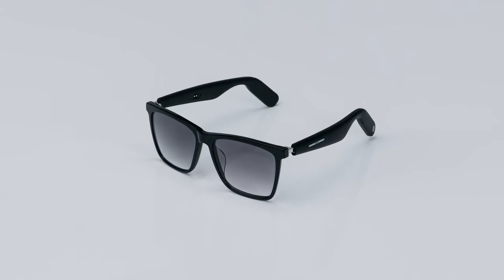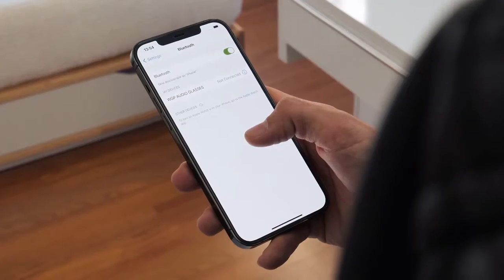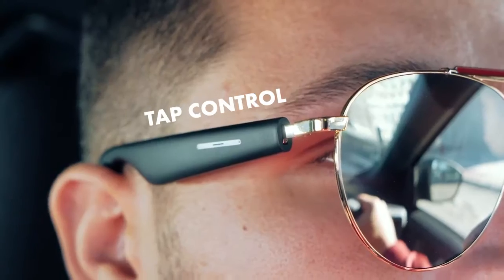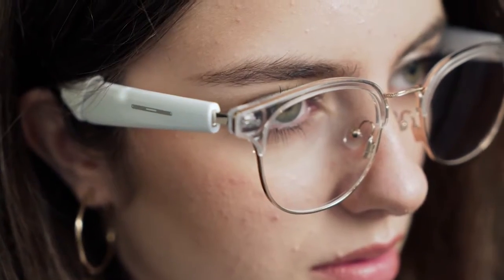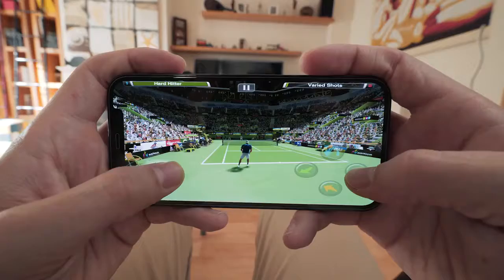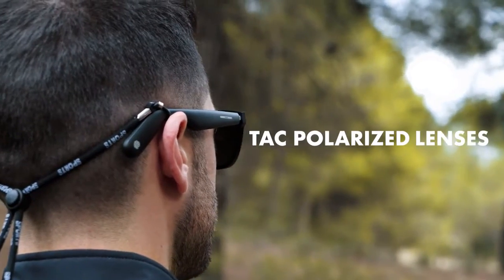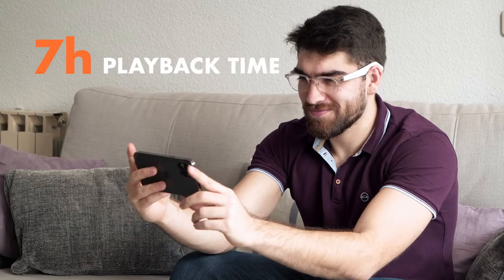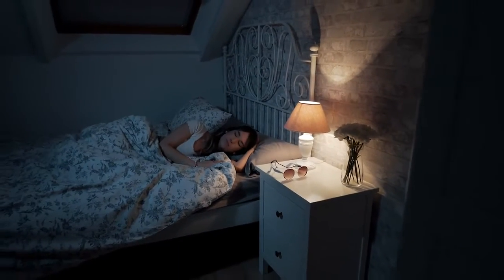Introducing WGP Smart Audio Glasses w True Wireless & Magnetic Changeable Frames